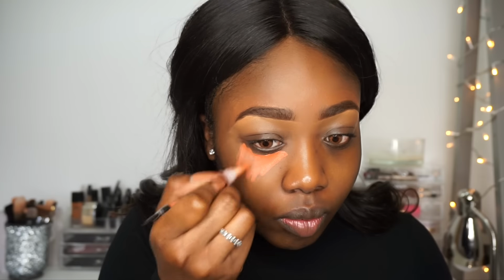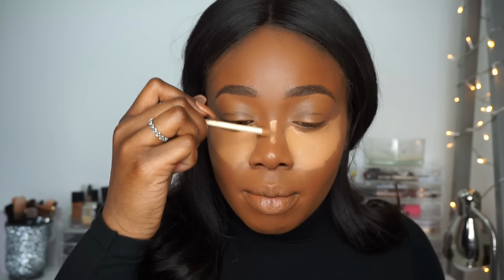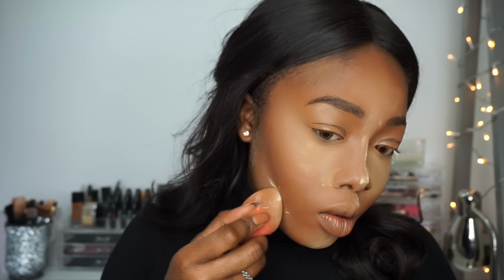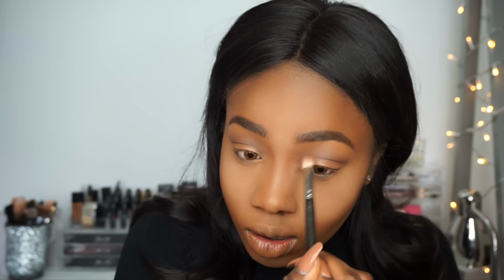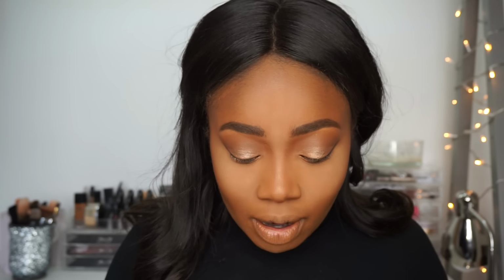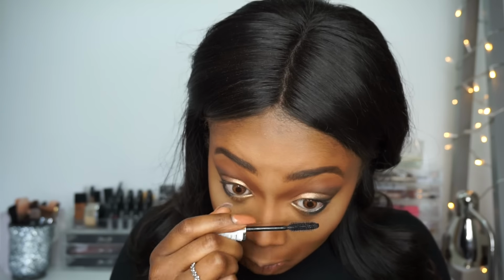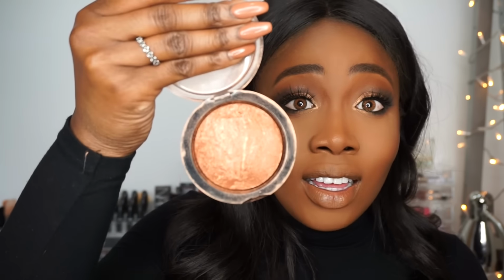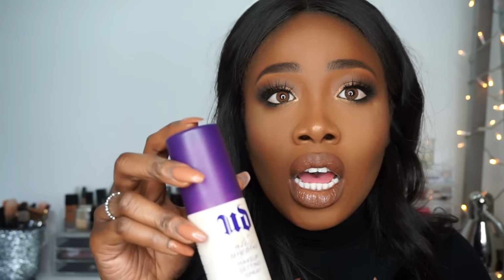Jhené Aiko Inspired BRONZED GODDESS Full Face Talk Through MAKEUP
Heya guys hope you guys enjoy this smokey gold look inspired by Jhené Aiko. MAKEUP DETAILS BELOW:

Rimmel Eyebrow Pencil- Dark brown
Nars Luminous Weightless Foundation- New Orleans
Nars Creamy Concealer- Amande & Caramel
Too Faced Chocolate Bar Palette- Cherry Cordial, Creme Brulee & Triple Fudge
ELF Black Eyeliner
ELF Gold Pigment - D20
Cover Girl Ebony Bronzer
Sleek Contour Kit- Dark
Sleek Blush - Sahara
Revolution Baked Bronzer
Mac Chesnut Lip Liner
Lilly Lashes- Miami
Revlon Lipstick - Mink

I do not claim any copyrights to the music used in this video x